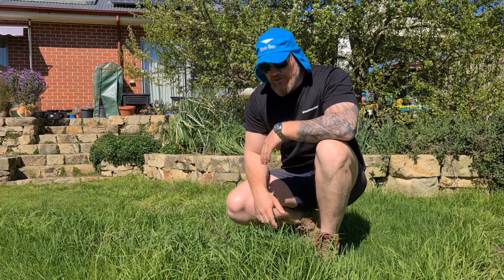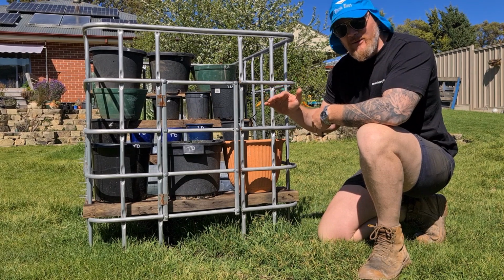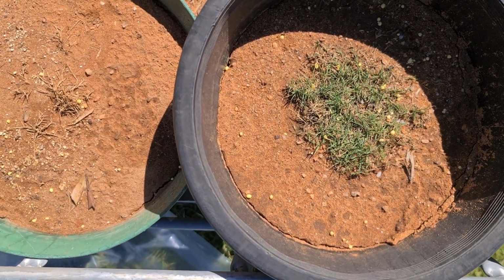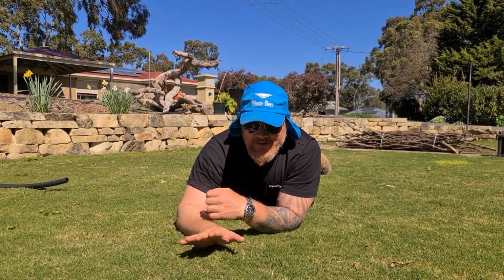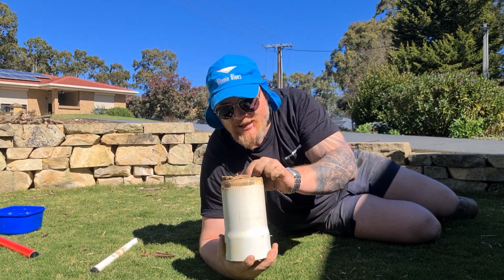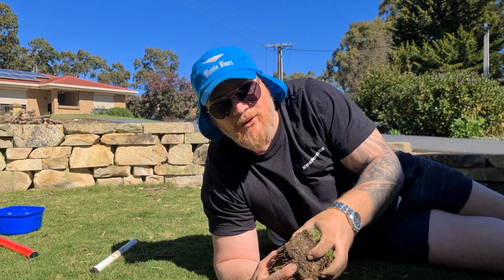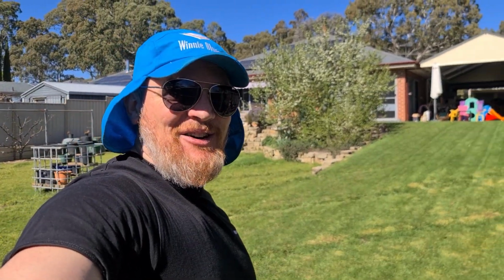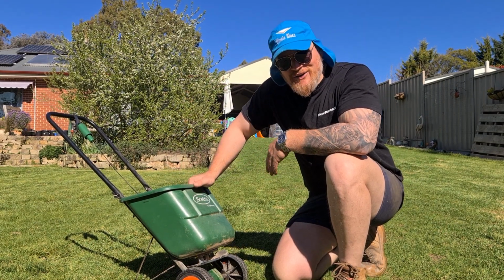FIRST DAY IN THE LAWN - Spring 2023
Gday ole mate,

If your looking for a lawn plan or some merch check out my

Instagrm: @thegreenandgoldlife